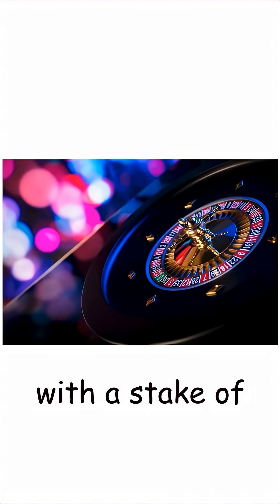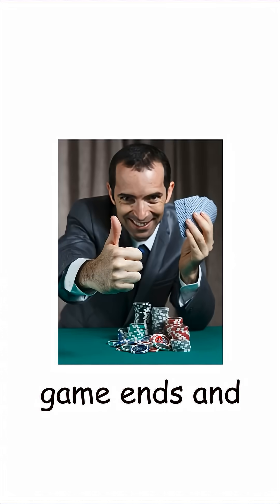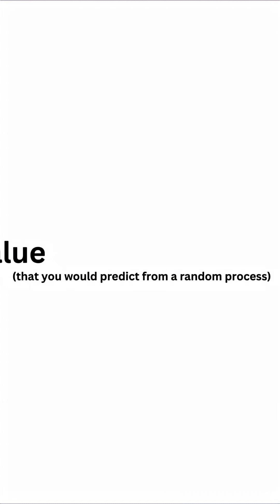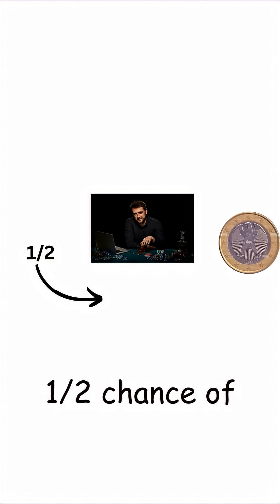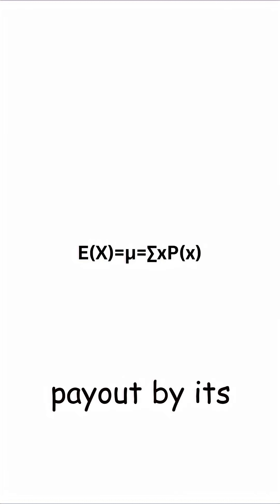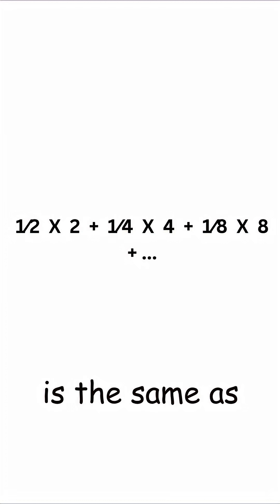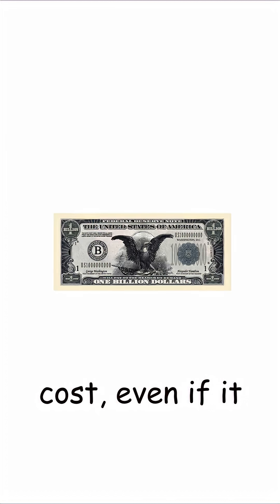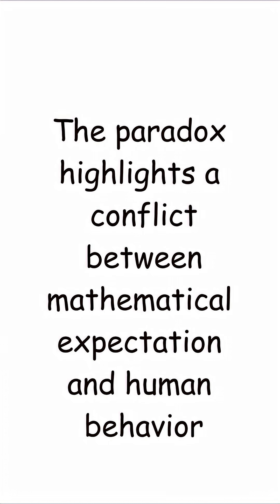The Game With Infinite Expected Value - The St Petersburg Paradox Explained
Click the link for the full video on Infinity Paradoxes!

The St Petersburg paradox comes from a simple coin-flip game with a shocking result. The expected payout of the game is infinite, yet almost no one would pay much to play it. This mismatch between mathematical expectation and real-world behavior puzzled economists for centuries. The paradox reveals how humans value risk, how utility works, and why infinite expectations do not always match rational decisions. It remains one of the most famous puzzles in probability and economics.